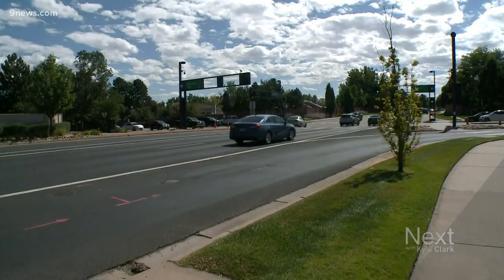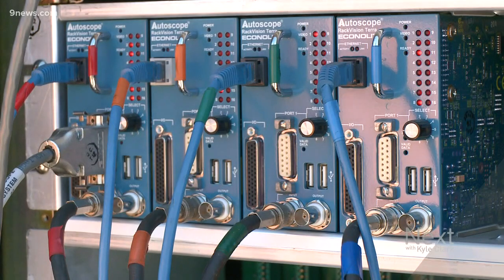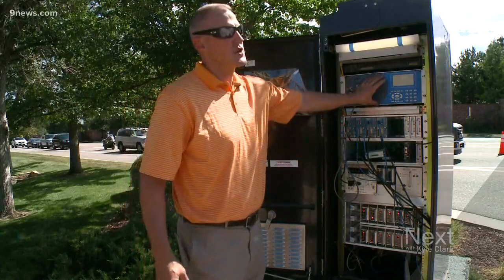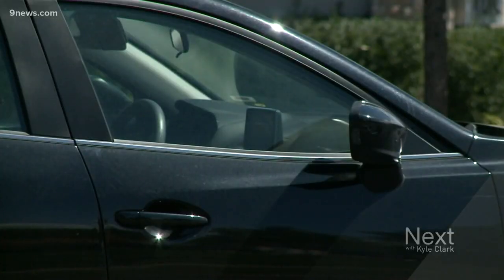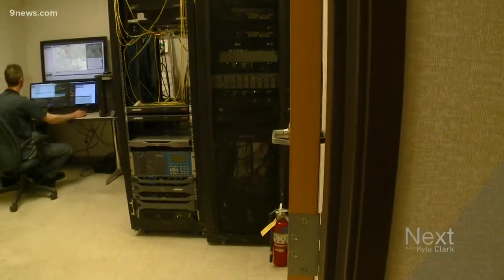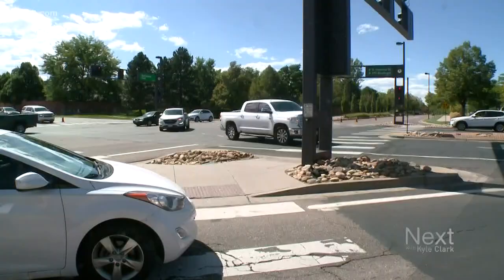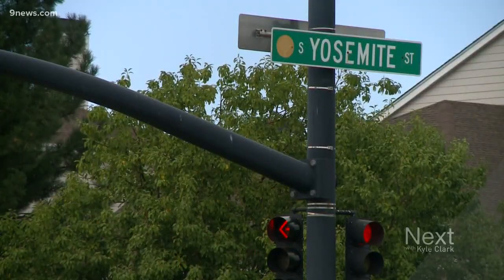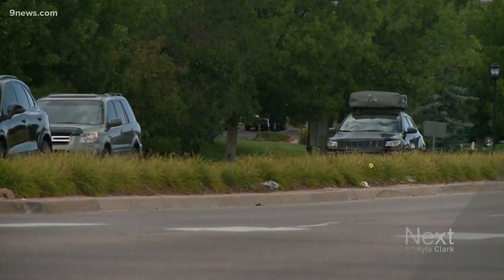These new traffic lights would stay green based on current traffic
Some cities in the metro area are going to try timing traffic lights by tracking drivers.

9NEWS (KUSA) is located in Denver, Colorado.